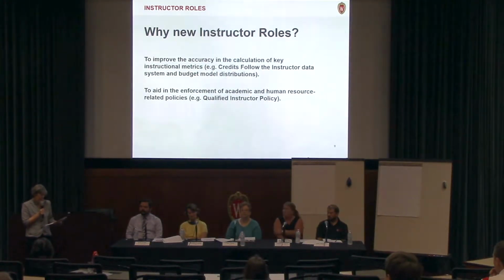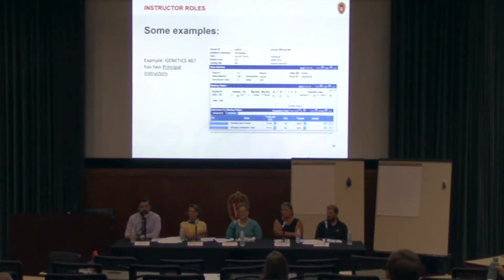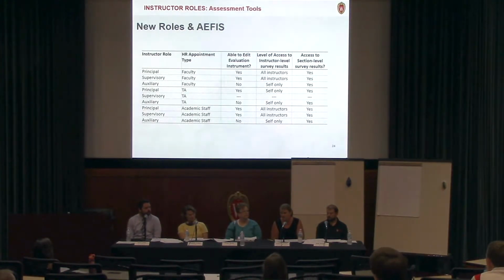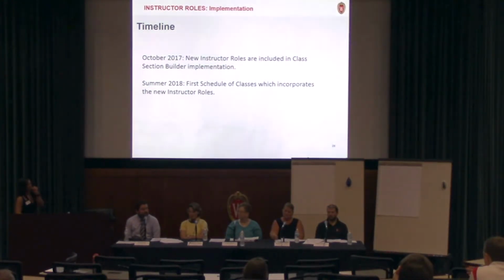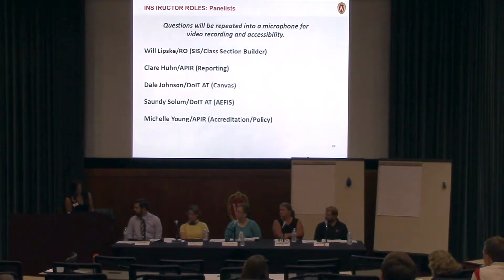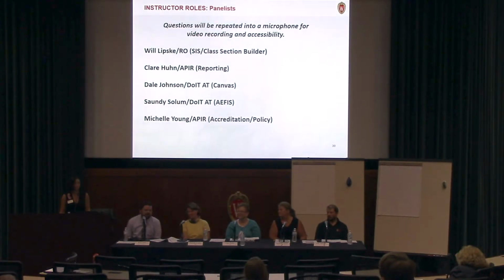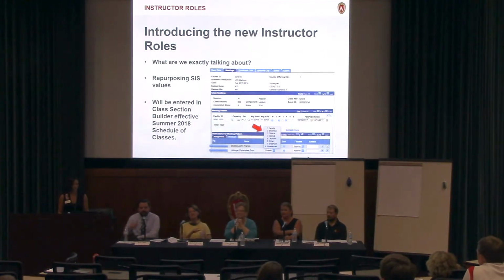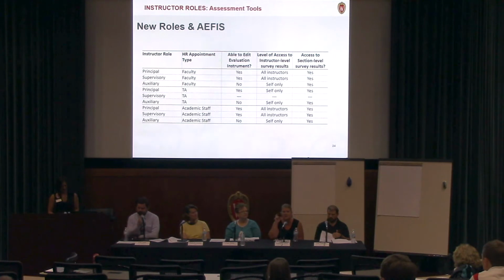Student digital ecosystem & instructor roles panel event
A video recording of the "student digital ecosystem & instructor roles" panel event, University of Wisconsin-Madison, held on Tuesday, September 26, 2017.